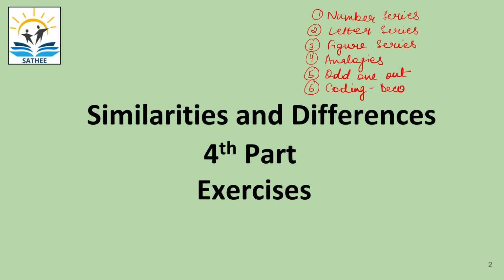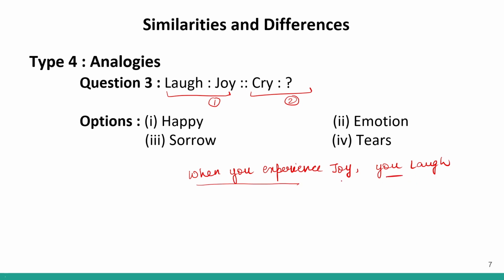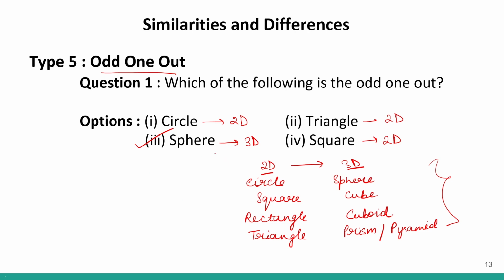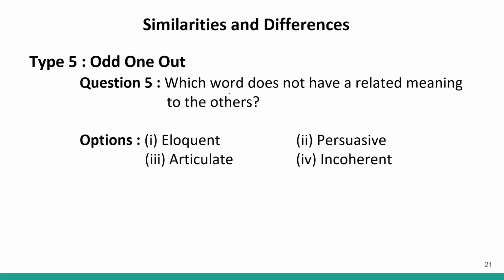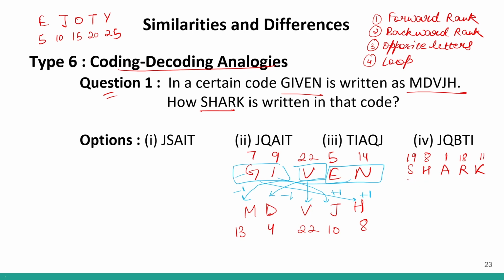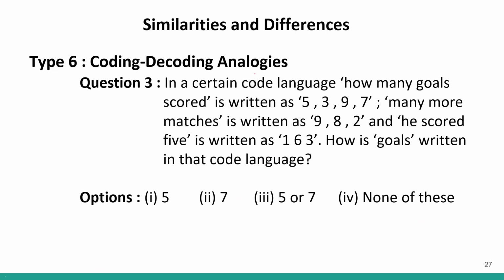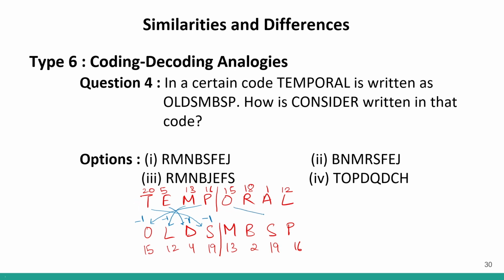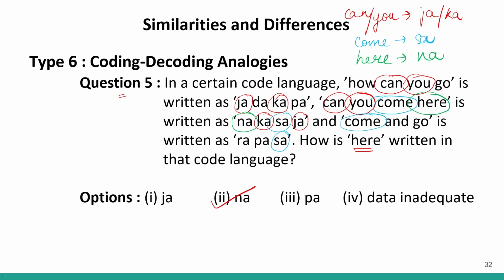Similarities and Differences 4th Part: Exercises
Subject: Reasoning Ability
Programme Name: Analogy
Course Name: Banking Exams

In this video, we consolidate our understanding of similarities and differences through comprehensive examples and scenarios.

📡 Key Features:
Syllabus-focused Content